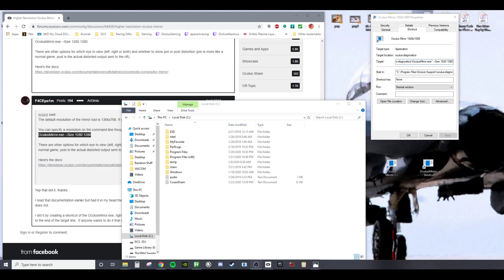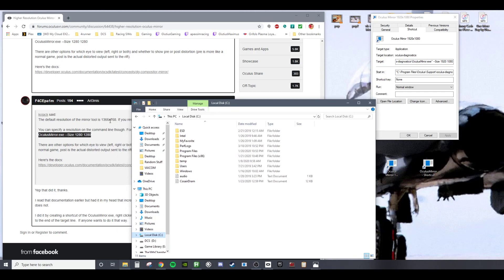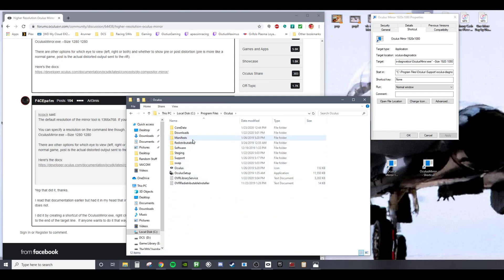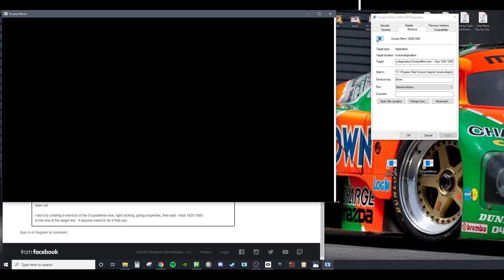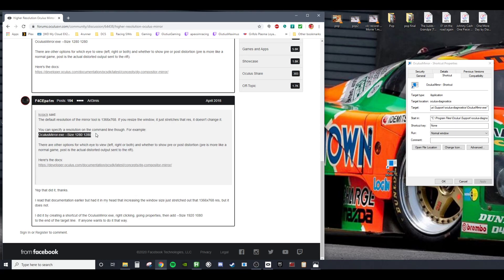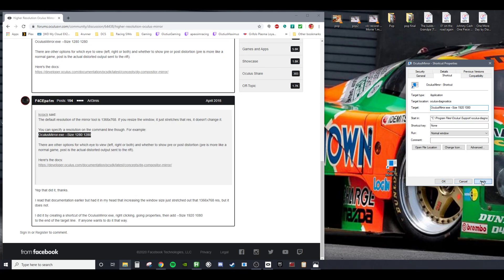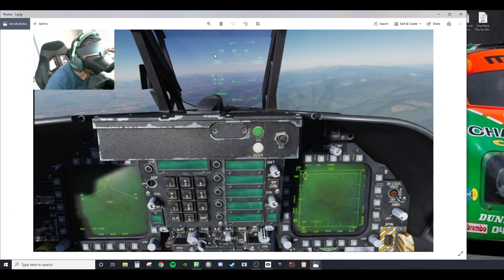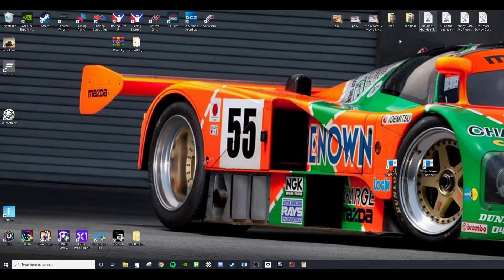Oculus Mirror Resolution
Record higher resolution in Oculus mirror. I found the info on the forums.